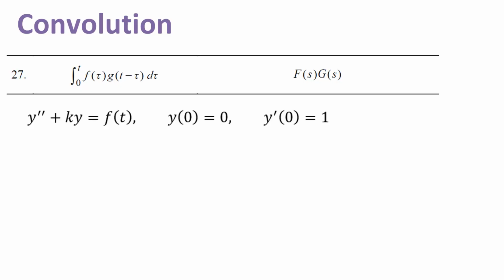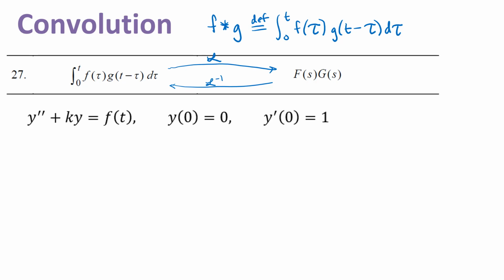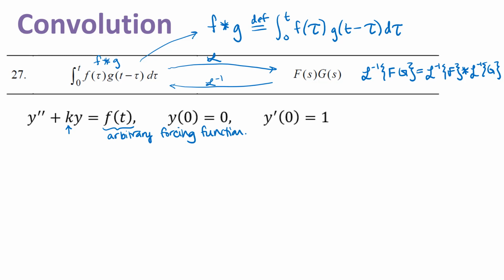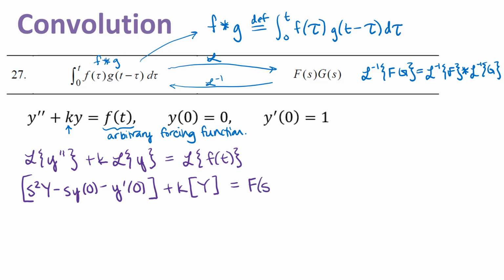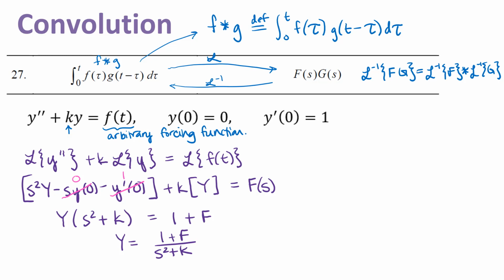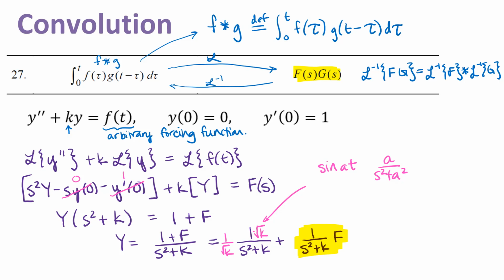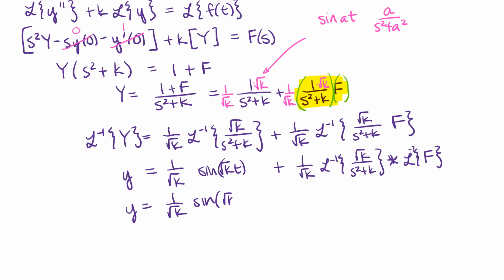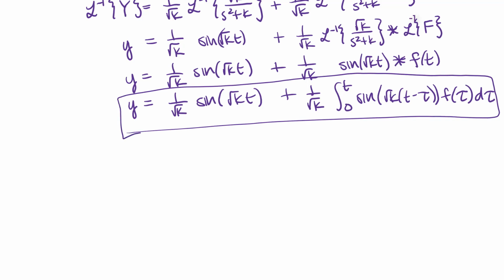Solving a DE using Convolution